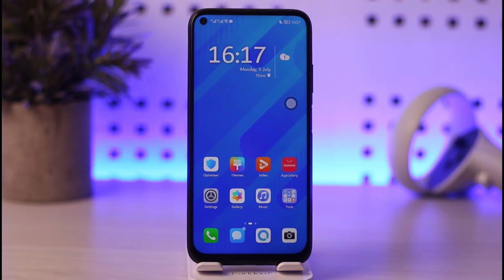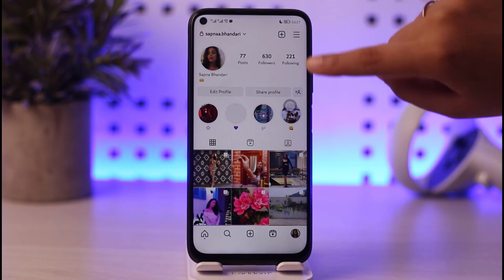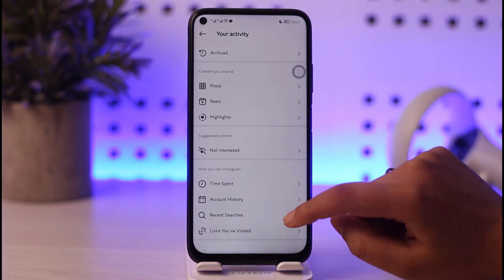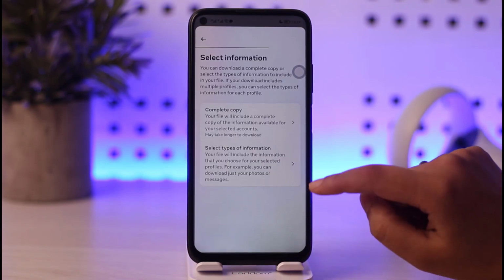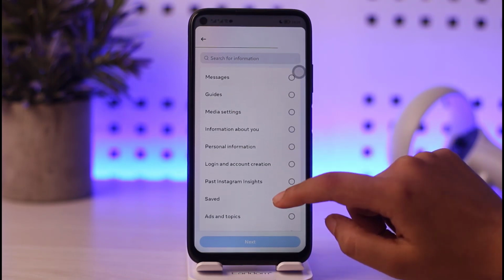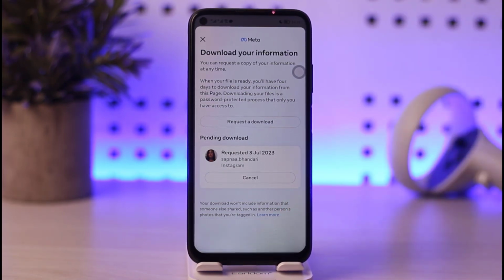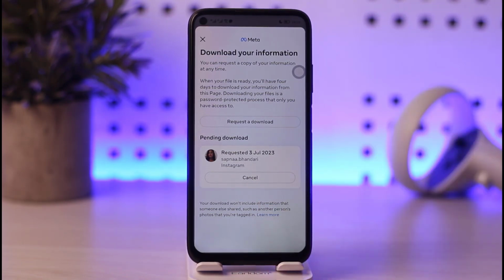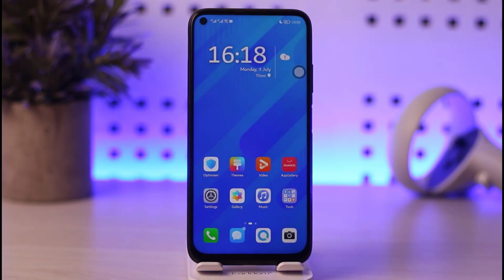How to See Sent Follow Request on Instagram | 2023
In this tutorial, I will guide you on how you can easily see sent follow request on Instagram.
0:00 Intro
0:15 Your activity
0:40 Download information
1:15 See sent request
1:33 Conclusion